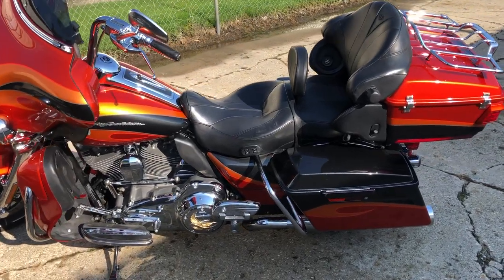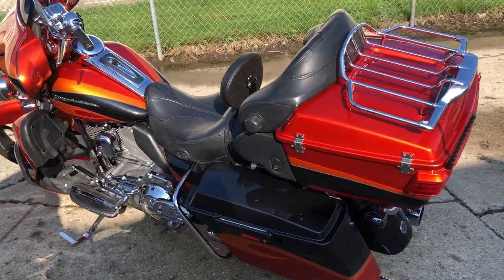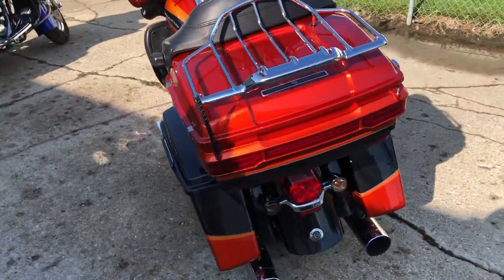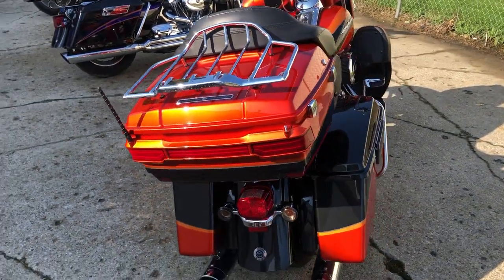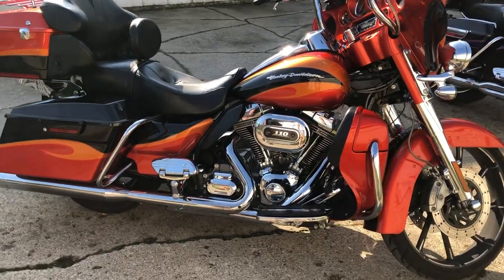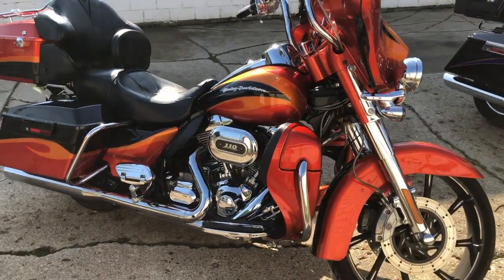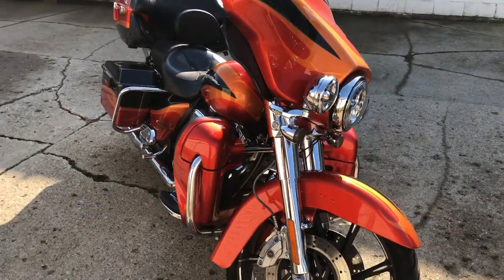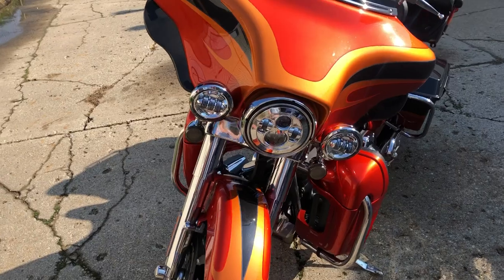USED 2013 HARLEY DAVIDSON SCREAMING EAGLE 110 FOR SALE IN MI WITH ONLY 18,790 MILES!